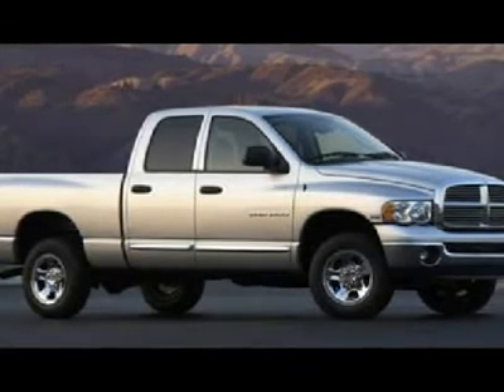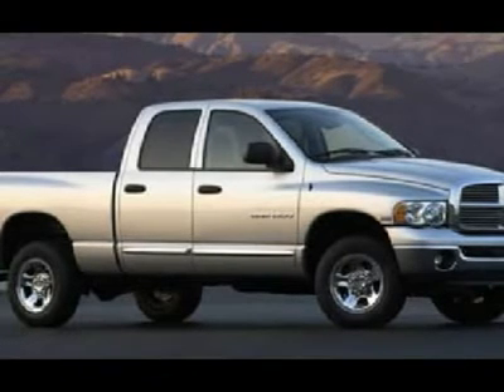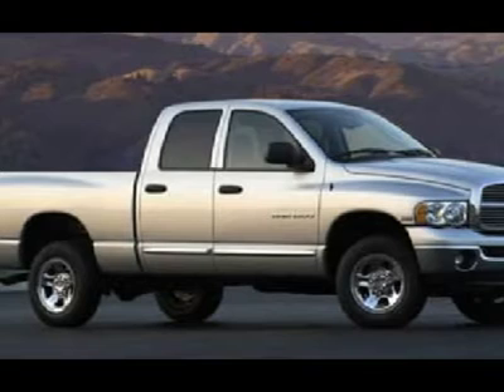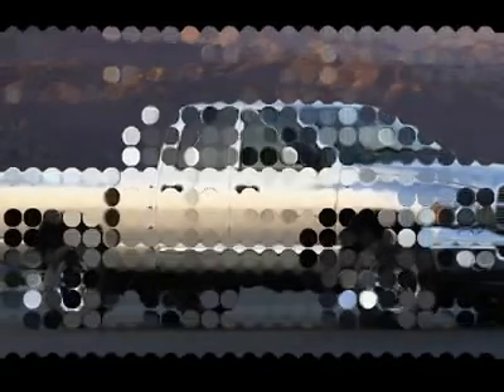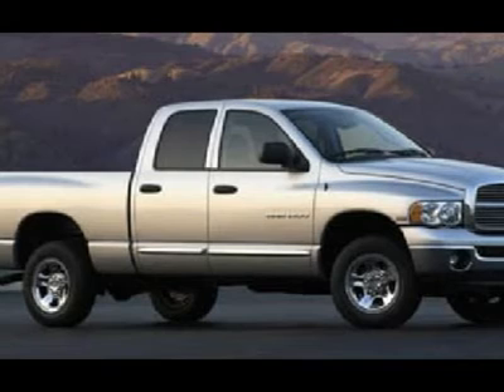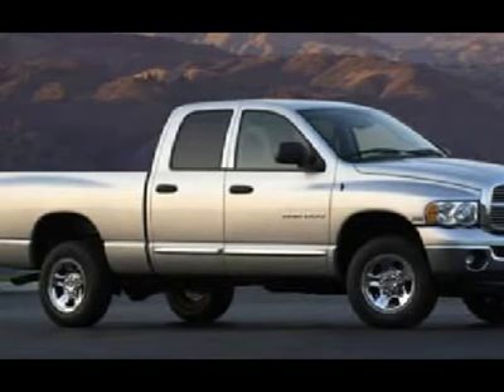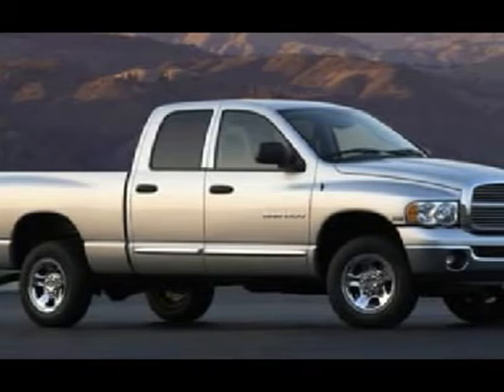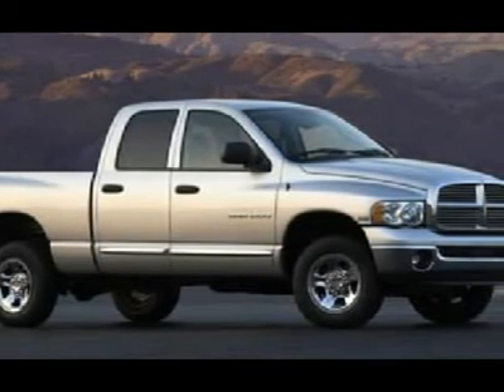2005 DODGE RAM 2500 Fond Du Lac, WI 19785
2005 DODGE RAM 2500 Fond Du Lac, WI
Stock #19785

536 S. Seymour St.

ONE OWNER! 5.9 LITER CUMMINS DIESEL, FULL FOUR DOOR QUAD CAB CREW CAB, LONG BOX, SLT PACKAGE, AUTOMATIC TRANSMISSION, 4X4 SHIFTER ON THE FLOOR FOUR WHEEL DRIVE, BLACK CLOTH INTERIOR, POWER DRIVERS SEAT, 40/20/40 SPLIT BENCH SEATING WITH HIDDEN CENTER SEAT STORAGE COMPARTMENT, TOWING PACKAGE(RECEIVER HITCH, TRANSMISSION COOLER, & WIRING), HEATED FOLD OUT POWER TOW MIRRORS, NEWER WHITE-LETTER BF GOODRICH RUGGED TRAIL T/A LT265/70 R17 TIRES, BEDLINER, KEYLESS ENTRY, CD PLAYER, SLIDING REAR WINDOW, L.A.T.C.H. CHILD SAFETY SYSTEM, COMPASS/TEMPERATURE/MILEAGE DISPLAY, TINTED WINDOWS, FOG LIGHTS, STEEL LOADFLOOR, STAINLESS STEEL BEDRAIL COVERS, STEELY RIMS WITH CHROME COVERS, AIR, CRUISE, TILT, POWER LOCKS, POWER WINDOWS, THIS TRUCK IS ELIGIBLE FOR AN EXTENDED PARTS AND SERVICE AGREEMENT! 1 OWNER! VERY VERY CLEAN INSIDE AND OUT! RUNS AND DRIVES EXCELLENT! THIS IS ONE OF THE SHARPEST QUADCAB CREWCAB LONGBOX CUMMINS DIESELS WE HAVE ON THE LOT! AND THE CLEANEST! MAKE YOUR MOVE BEFORE THIS AWESOME RIDE IS GONE! 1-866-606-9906. VIEW OUR COMPLETE INVENTORY OF OVER 350 TRUCKS AND SUV'S . ***If you are looking for financing Lenz Truck Center can help!  We have on the spot financing! Bad Credit or Good we will work with your 17 banks to get you approved and for a great rate! If you live far away or close to us we make it our promise to make sure you are a happy customer before, during, and after the sale! Lenz Truck Center has been in business and family owned for 20 years! With a new generation taking over we plan on making this the place you and your children buy their next vehicle! Lenz Truck Center is the country's fastest growing dealership!  Lenz Truck Center has grown from about a 40 vehicle inventory in 1999 to almost 400 today!  Our selection is unmatched in the industry with 100 Ford Superdutys to choose from! Over 100 Chevrolet Heavyduty Trucks including 75 Duramax Diesels! 85 Dodge diesels! Over 100 half ton and hard to find Suvs. All here in Fond du Lac, Wi!  All of our vehicles are Lenz Certified and ready to be delivered!  All prices are plus any applicable state taxes and service fees.  We will do our best to keep all information current and accurate, however the dealership should be contacted for final pricing and availability.